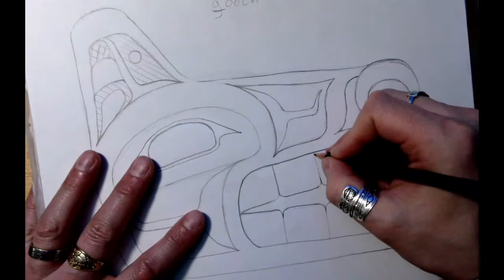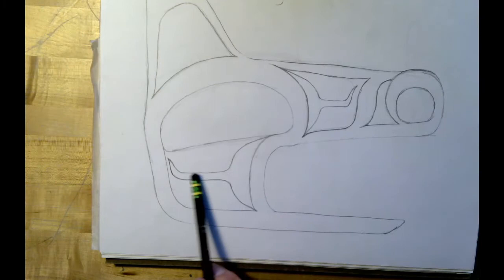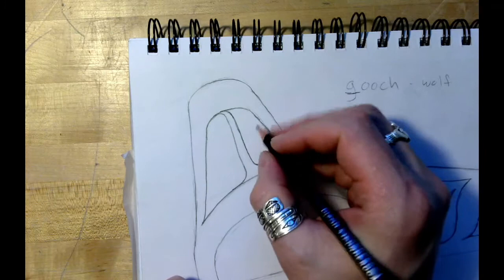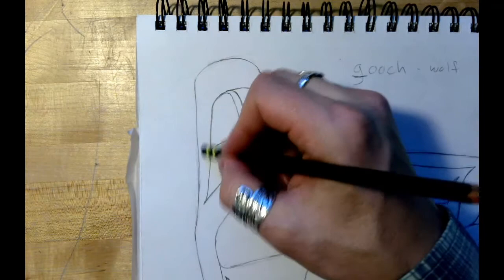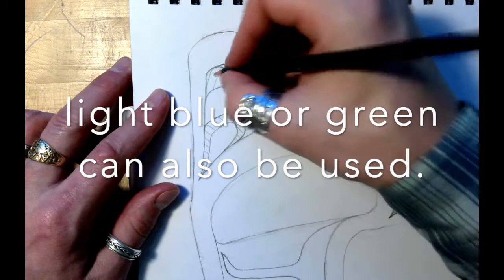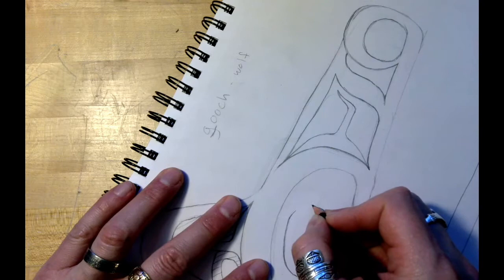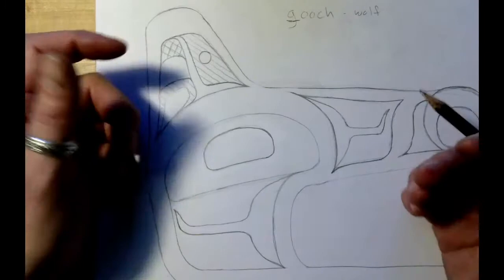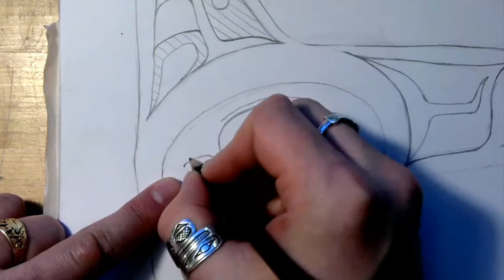Draw a Formline Wolf Design - Part 2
Part 2 - Learn how to draw a formline g̱ooch (wolf) head design. There are many ways and styles to draw a g̱ooch and all designs. It can vary from region, to tribe, to family, to individual. At the foundation, there are many similarities and guidelines or "rules" to this artform that go back thousands of years.

Formline artwork has been created for thousands of years in parts of Alaska, Canada, and down the Northwest coast.
This design in the video is a only one way to create formline and should be used as a basic learning tool. One could expand on it and alter it to make it more complex or more basic.

Have fun, enjoy, and keep drawing and making art!